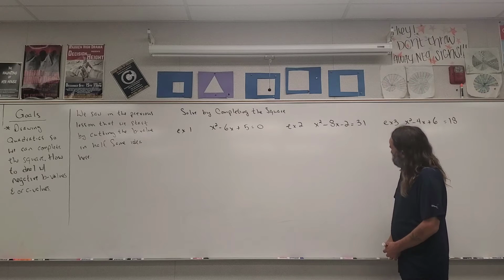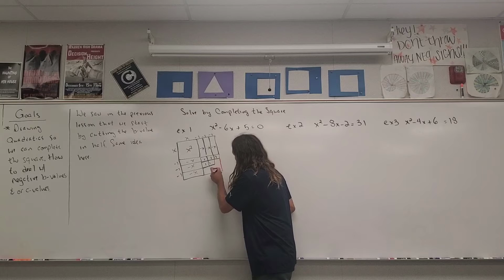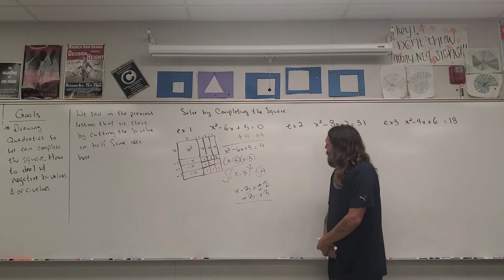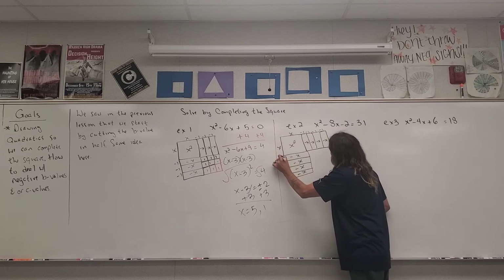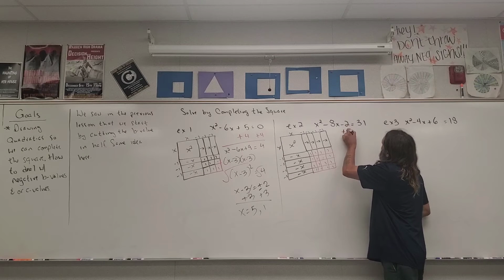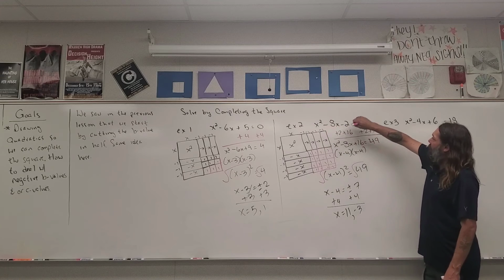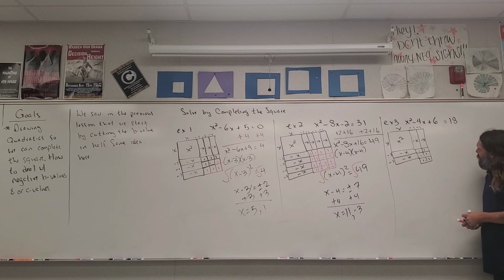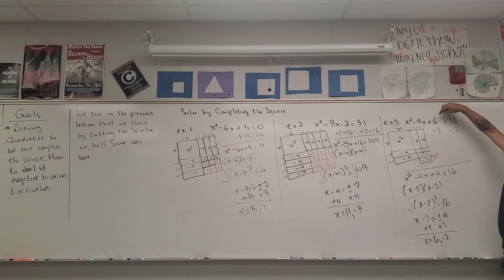Trig-Precalc Ch 2 Lesson 9 Completing the Square Part 2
Part 5 of the quadratic series.   Drawing a quadratic as a square and figuring what else is needed to complete the square.   a-value = 1, b-value negative and even and c-value can positive or negative